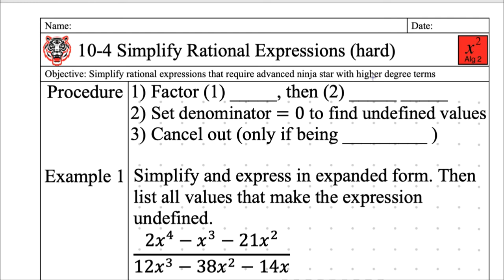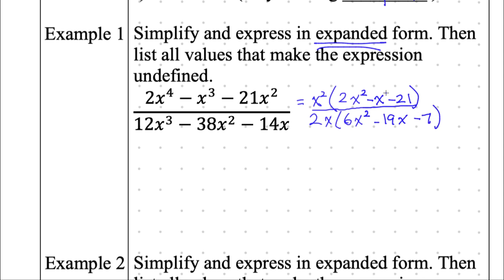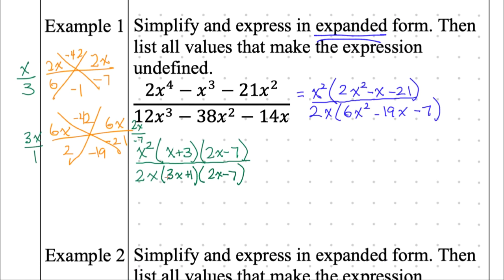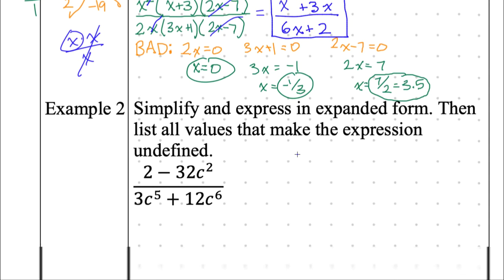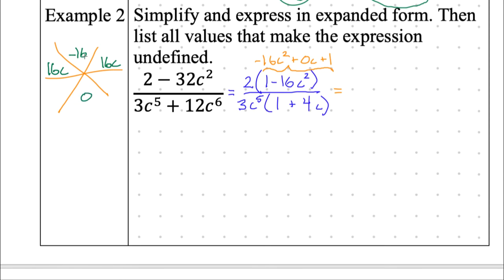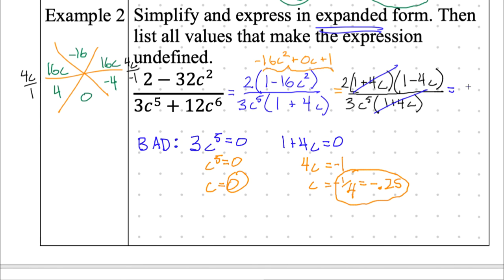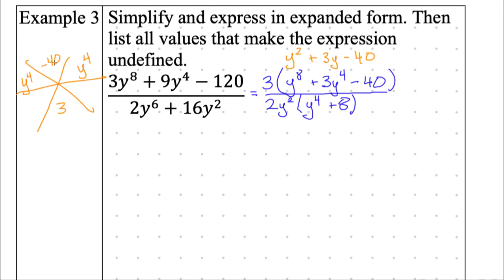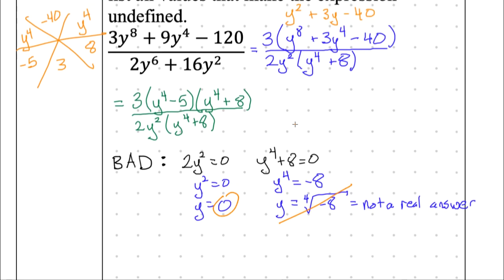Algebra 2 notes 10-4 Simplify Rational Expressions (hard)